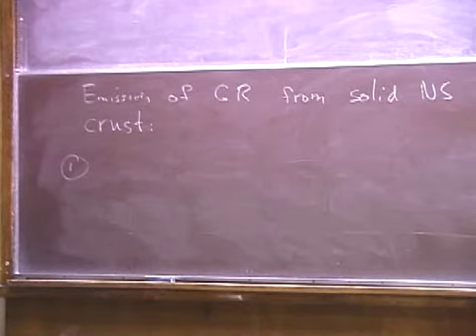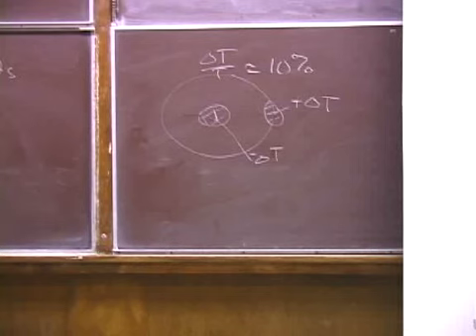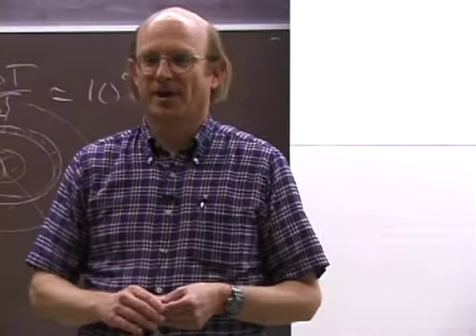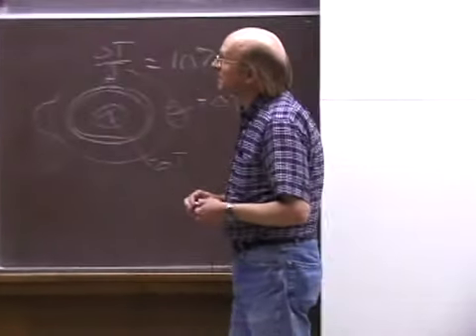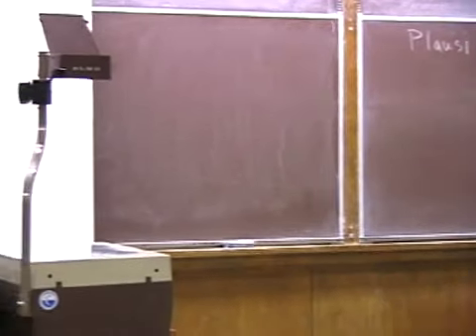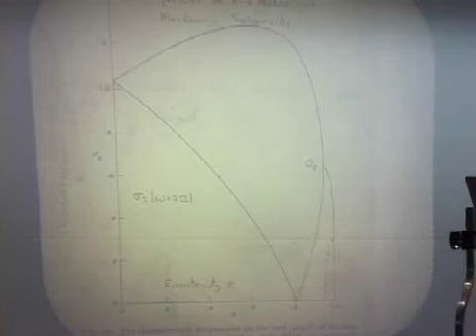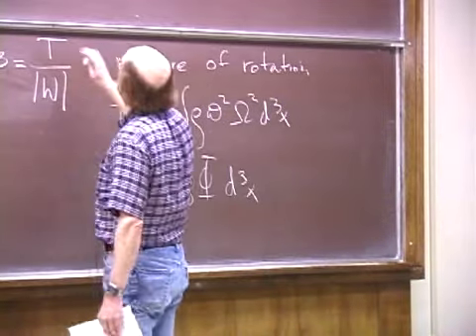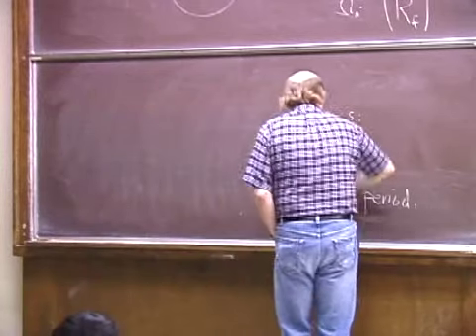Lec 17 - Phys 237: Gravitational Waves with Kip Thorne